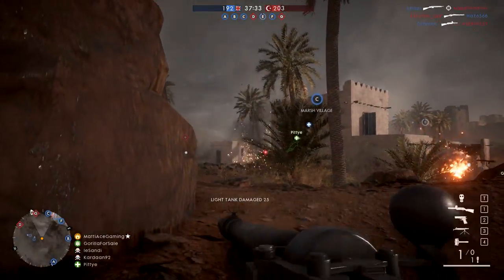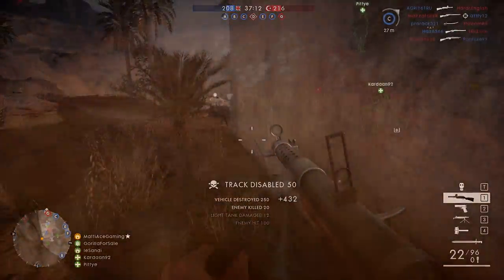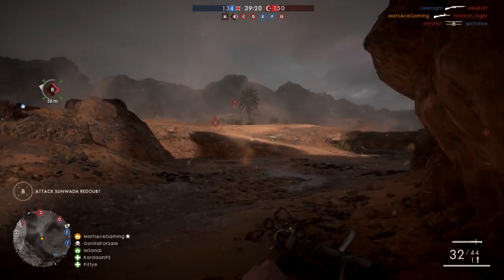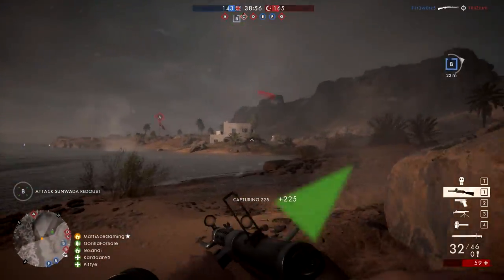Battlefield 1 - Assault - Switching between gadgets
I have been focusing on Planetside 2 on this channel in the past